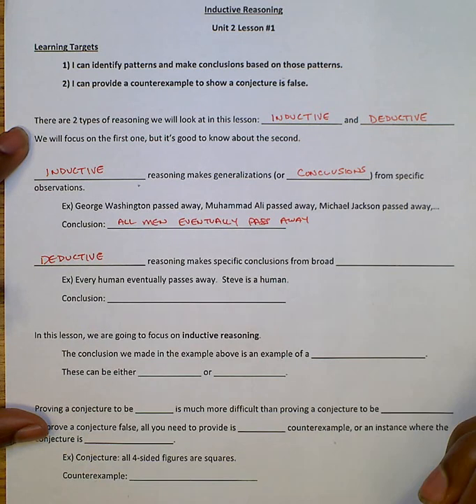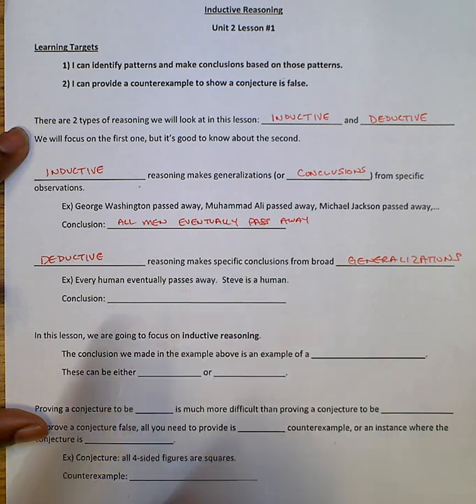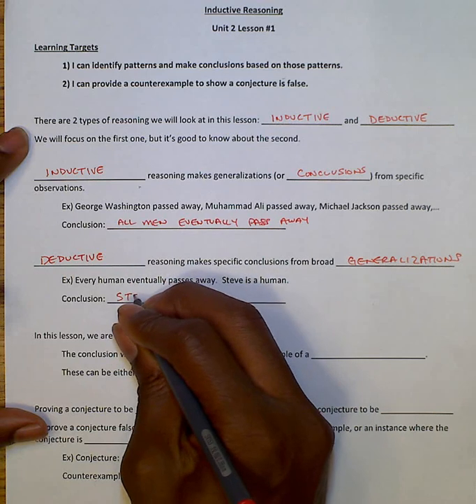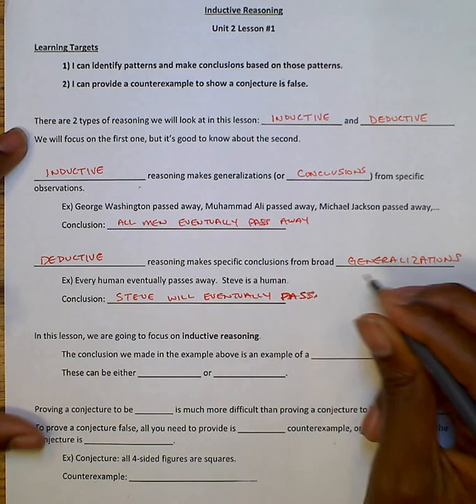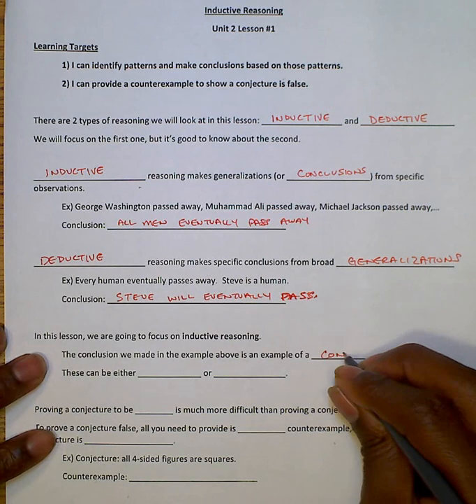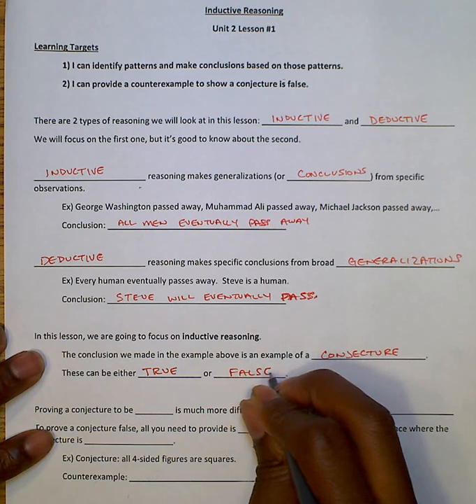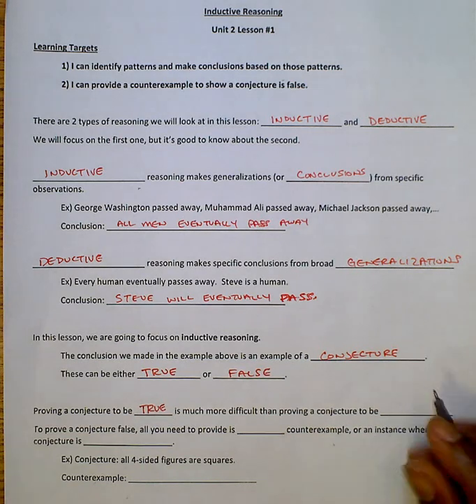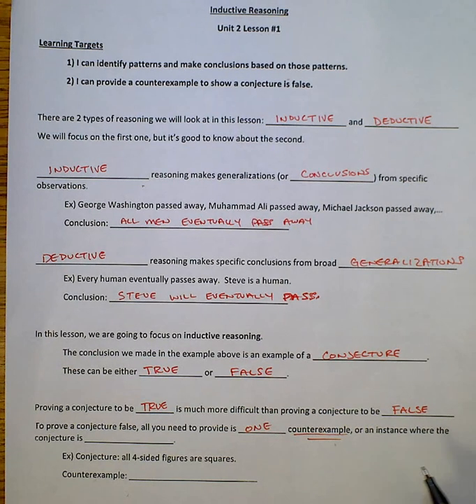Unit 2 Lesson 1: Inductive Reasoning